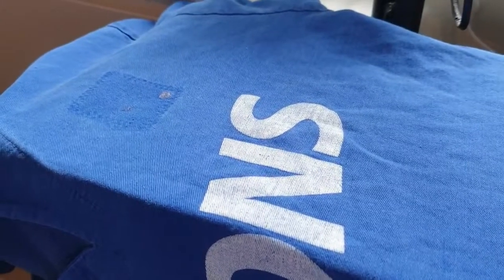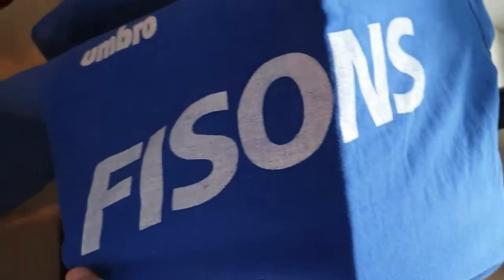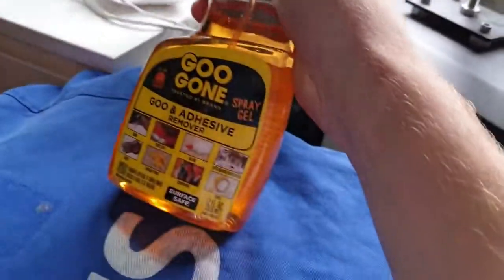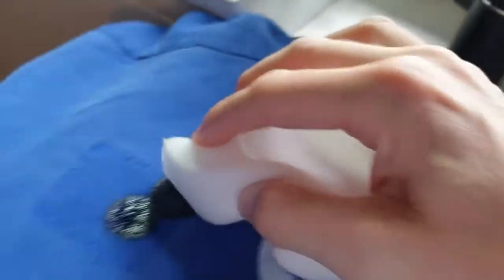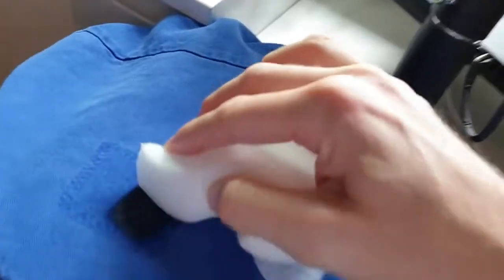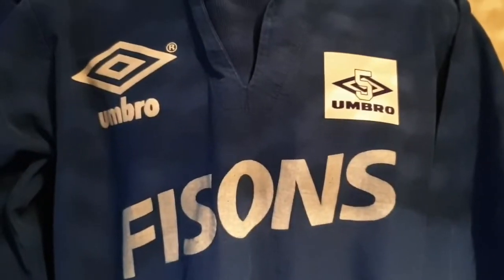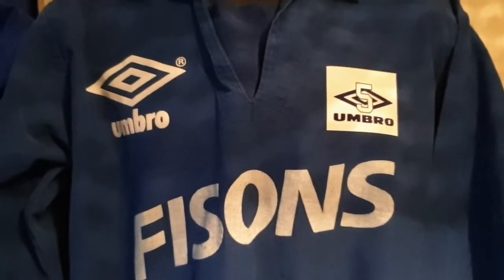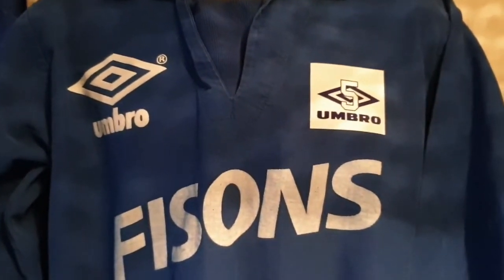90's Ipswich Town drill top brought back to life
90's Ipswich Town drill top brought back to life. We can't be sure but frankly we do not care, I absolutely fell in love with what I managed to recreate!